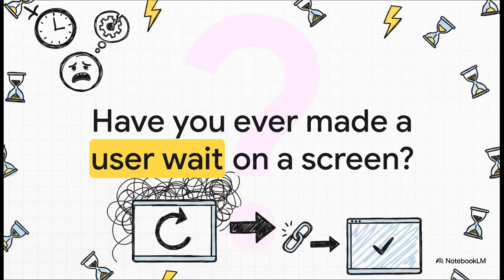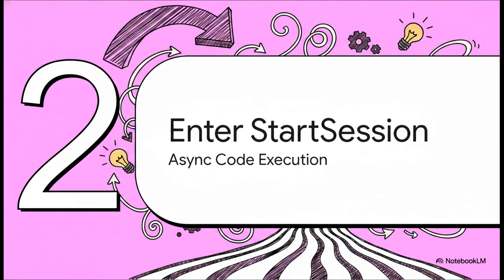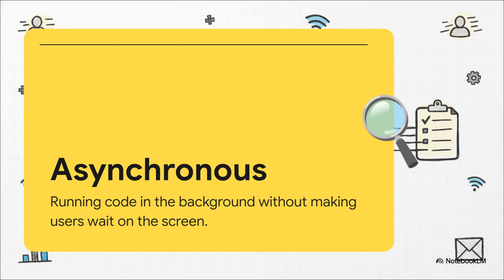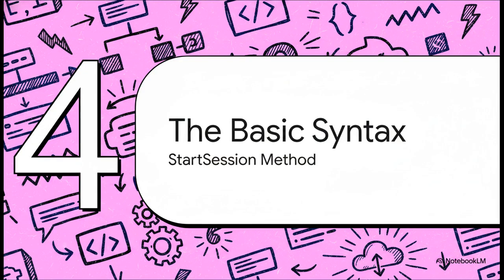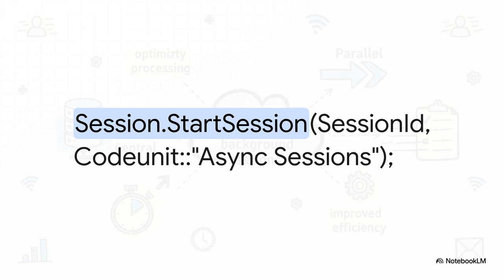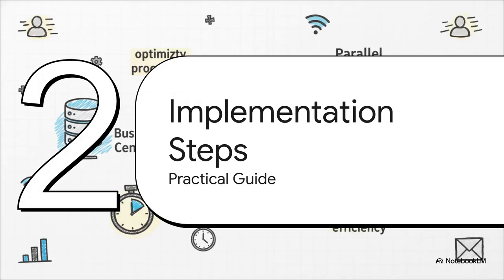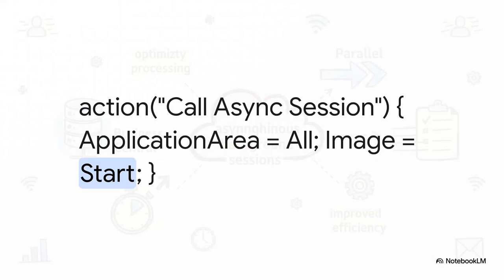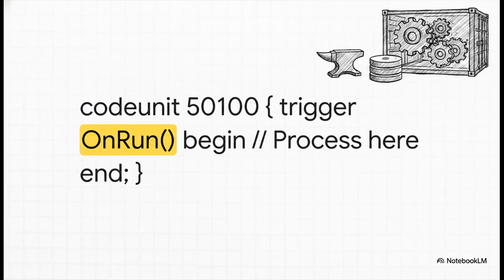Master Business Central Performance: Asynchronous Processing with StartSession()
Dive into asynchronous processing in AL. We cover the basic syntax of Session.StartSession, how to implement it in Codeunits, and why it is essential for building scalable Business Central integrations